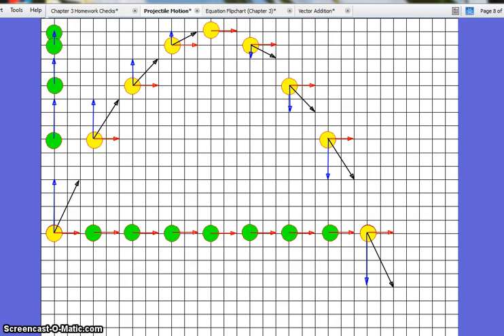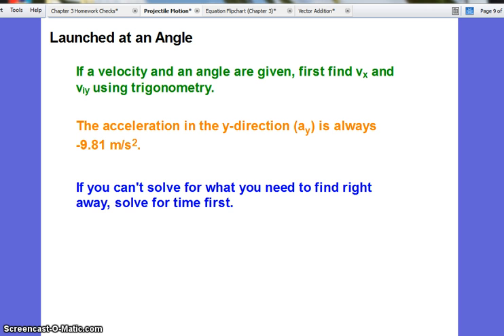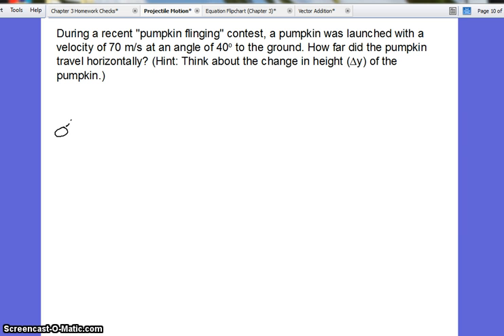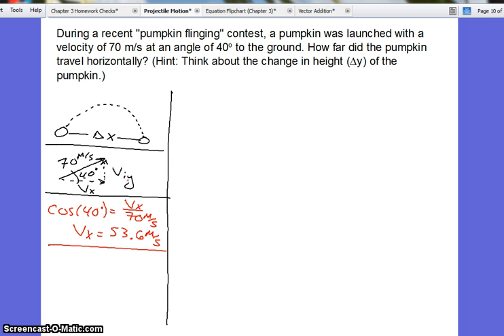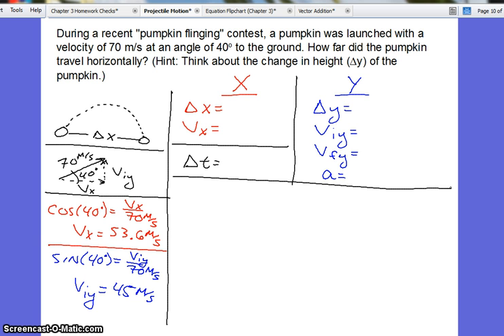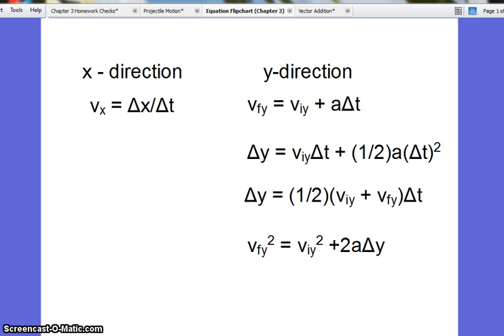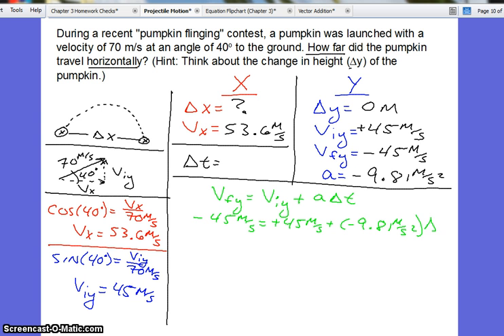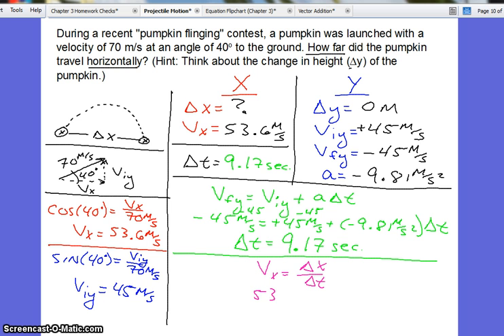Projectile Motion 3